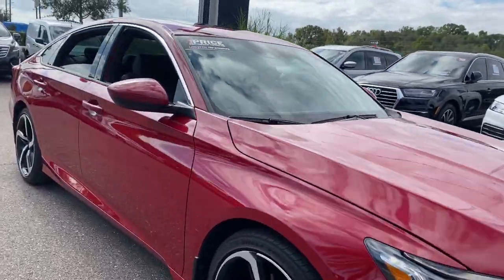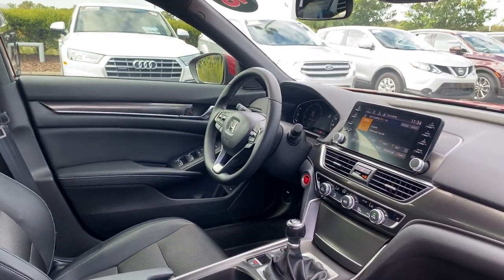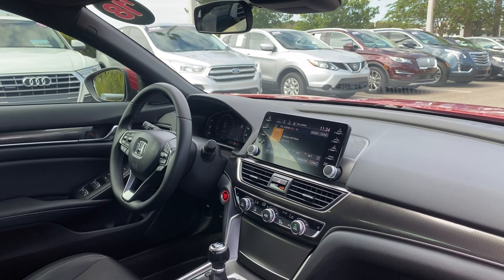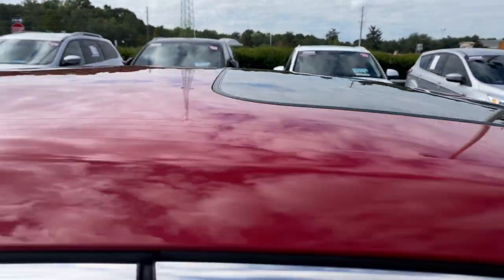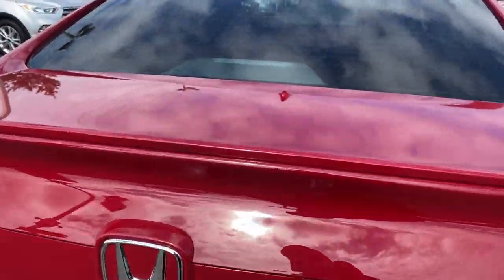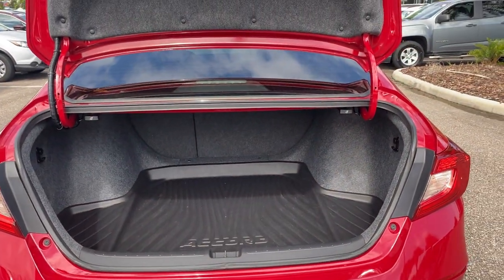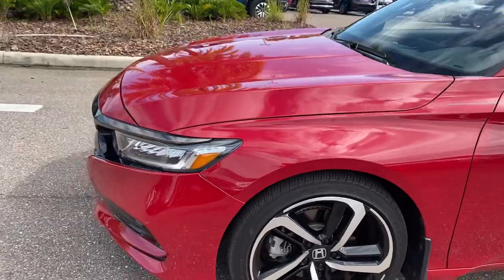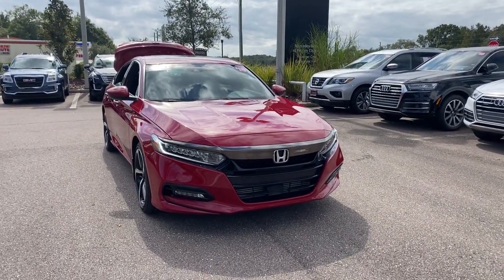2018 Honda Accord Sport 2.0T 6 Speed Manual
stock# JA019275